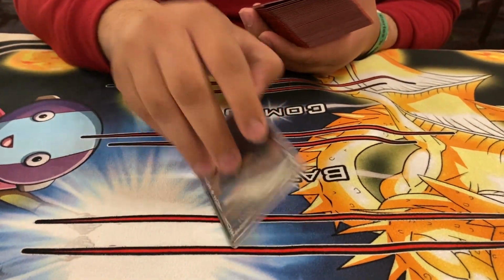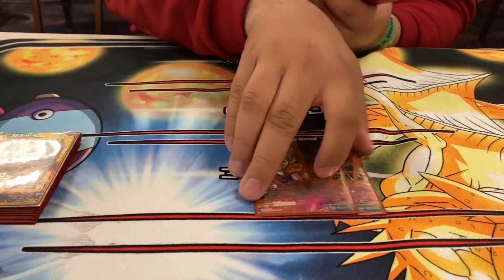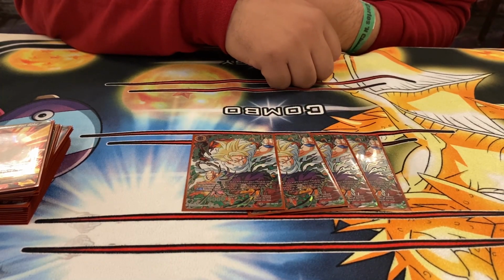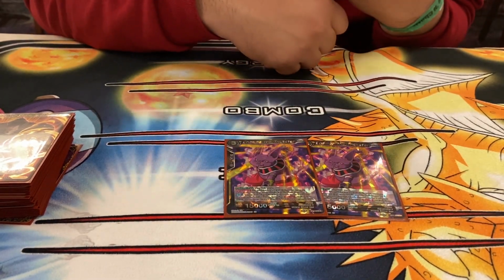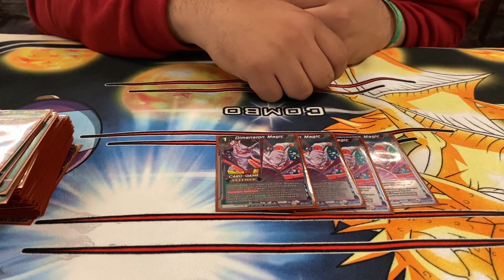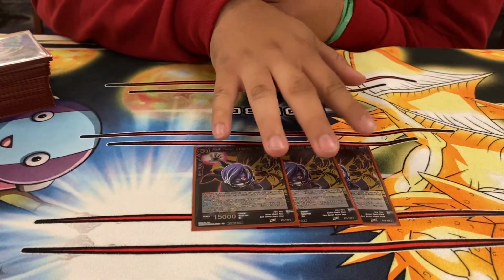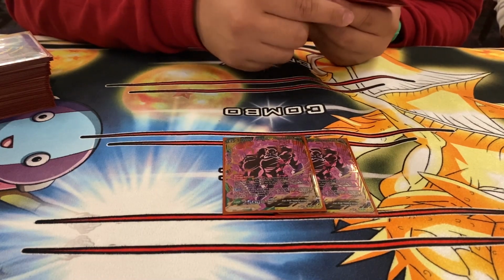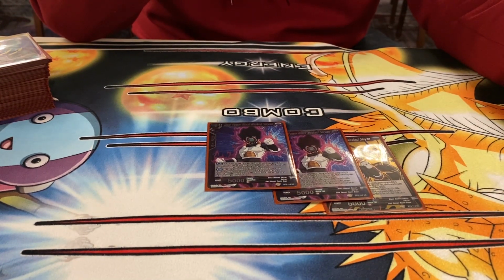T.O.P. Undefeated 1st in Swiss Piccolo Surge Deck Profile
Hey, everyone, we have team captain Kevin Castillo showcasing his deck which he went undefeated in swiss at the Daylon Mack Tournament of Power in Las Vegas! He ended up losing in top 8 sadly but the deck performed really well!